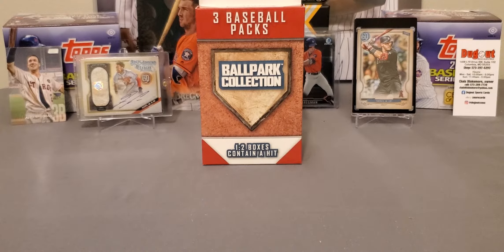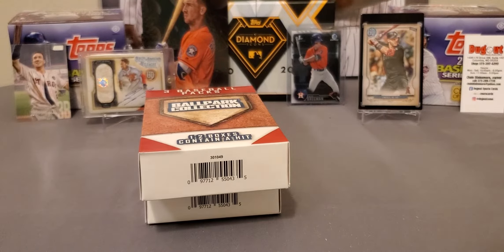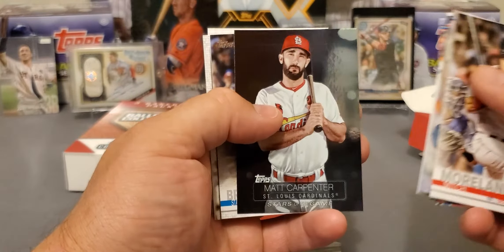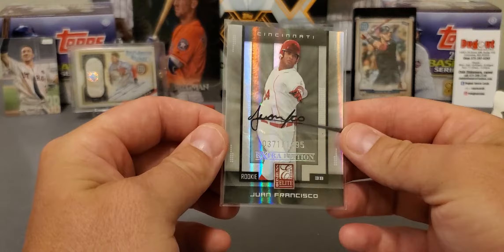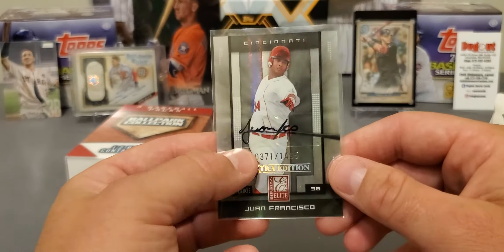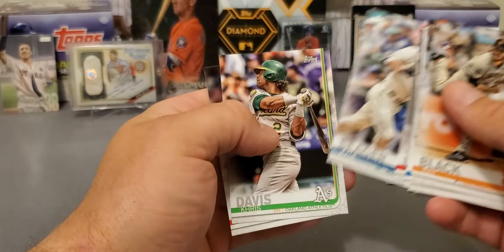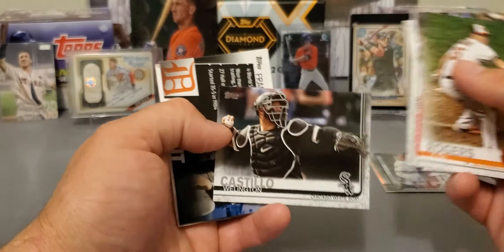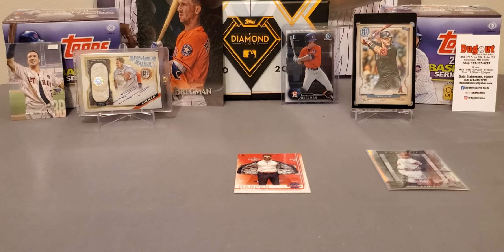New Fairfield Mystery Box Ballpark Collection With 3 Packs.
In todays video we are looking at the new Fairfield box that you will find in your local pharmacy. They will run about $10 and contain 3 packs with 1 in 2 containing a hit. Let me know what you guys think of this product.